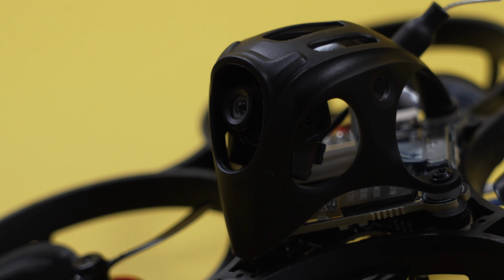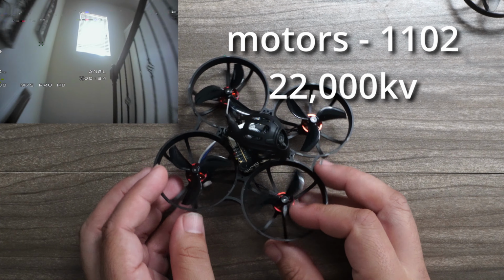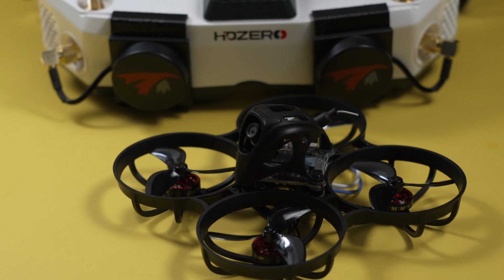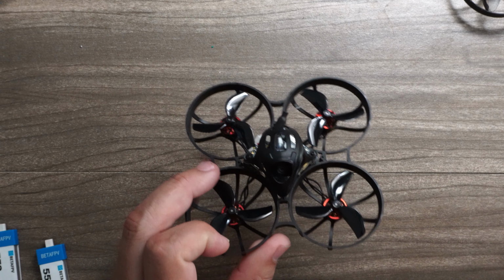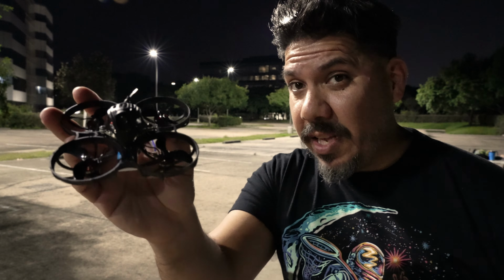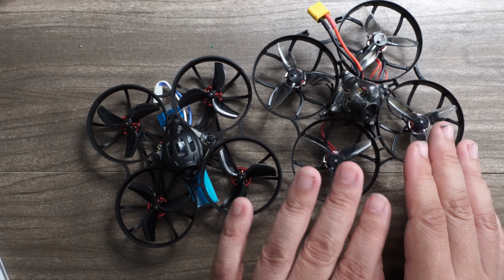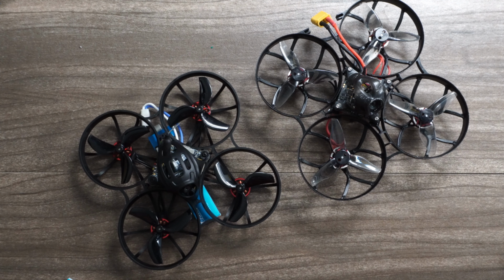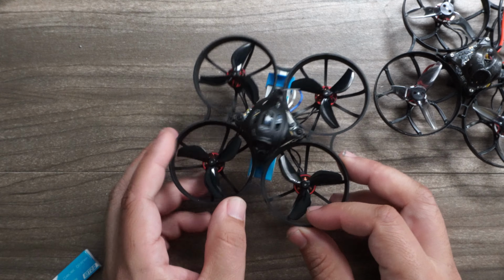HD tiny drone good for indoors and out?